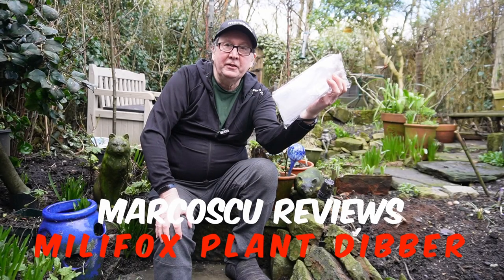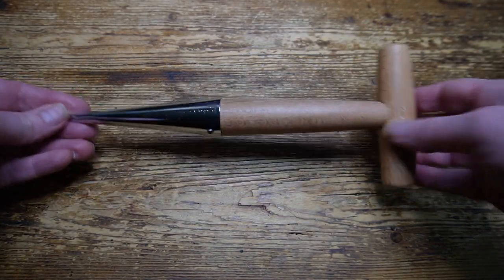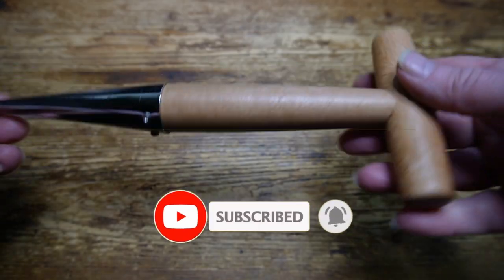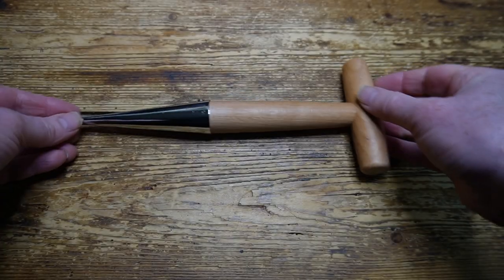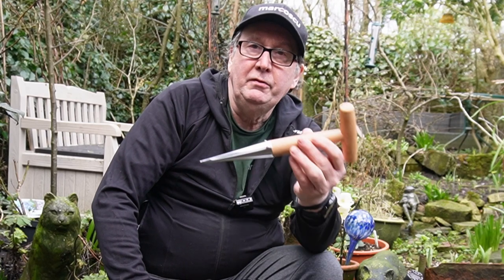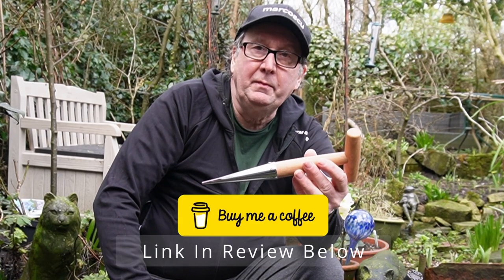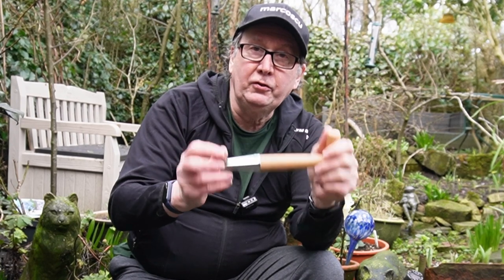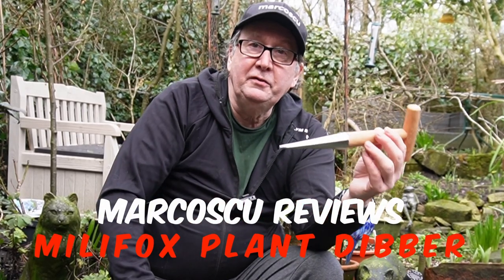Milifox Plant Dibber Review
Milifox Garden Plant Dibber Review

So what does a dibber do?
A dibber is a handy tool to use when planting seeds, seedlings, and small bulbs. It is a long pointed stick that pokes holes in the soil to create space for growing these plants. There are several different types of dibbers, long ones, short ones, miniature ones, round ended ones and sharp pointed ones like this new model from Millfox.

The dibber, which arrived well padded and simply presented is 27.5 cm long including a 12.6 cm metal tip with an 11 cm wooden handle and a shaft 3 cm across at its widest point. The tool is lighter in weight than I was expecting at just 140g but feels well made and robust with a stainless steel tip and a generic wood handle and shaft. Unlike with some lesser rivals, here the metal tip is screwed in place rather than glued.

A garden dibber can make a big difference to the success of your plants. It helps you create evenly-spaced holes and ensures that your seeds are planted at the right depth. Pointed dibbers like this one go deep and can create an air pocket at the base of your seedling plug. In loose soils, this isn’t an issue, but be sure to add some soil (or compost) in the hole to fill any possible air pockets before adding your seedlings.

Planting seedling plugs with a dibber is nice and quick – press and twist the dibber, pop the seedling in and you’re done.  When transplanting seedlings, don’t worry if your holes are too deep – most young seedlings can be buried deeper than soil level.

If you need a decent quality dibber for your garden for the Amazon price of just £6.99, this has to be a good buy.

00:00 - Introduction
00:18 - In The Box
00:43 - In Use
01:35 - Conclusion